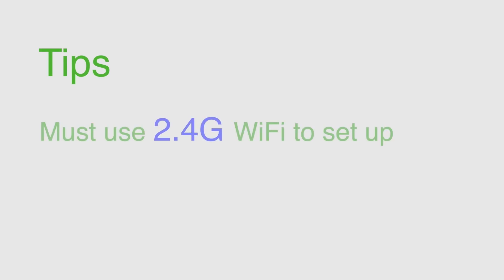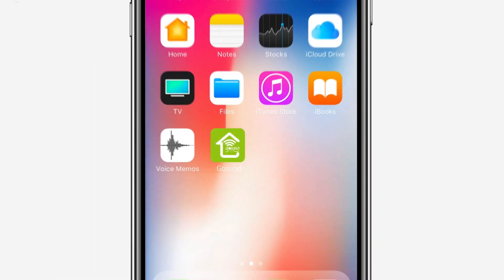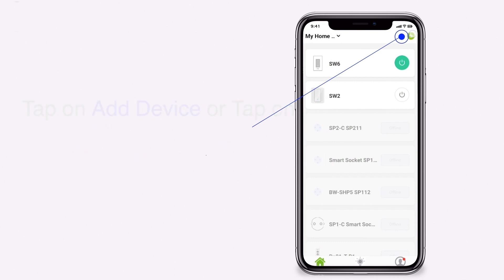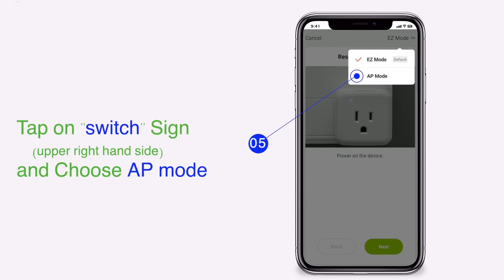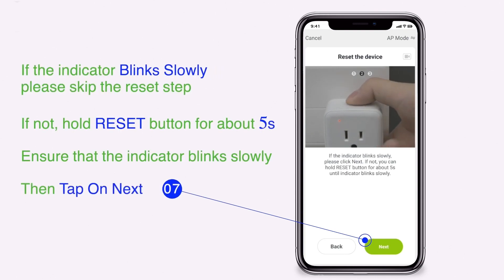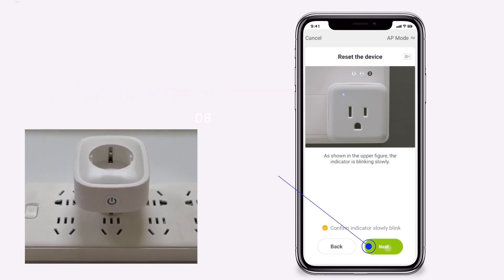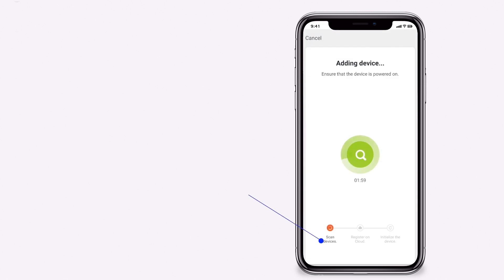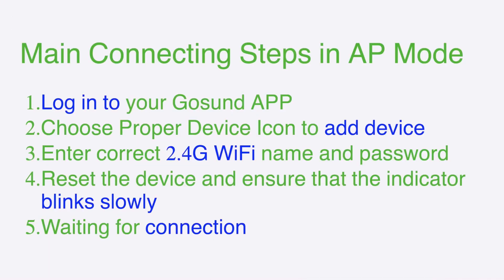How to Connect Smart Plug with Gosund APP in AP Mode SP1?